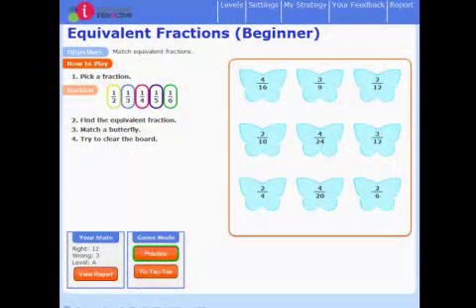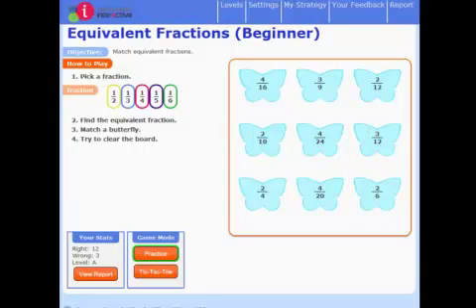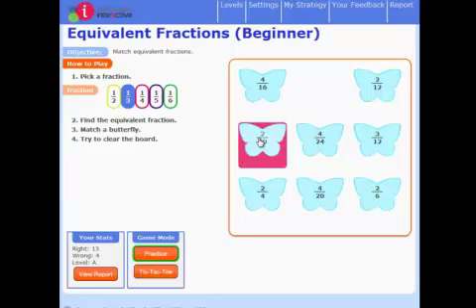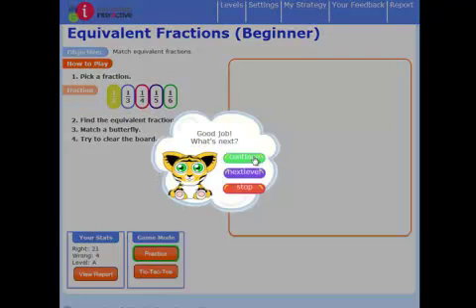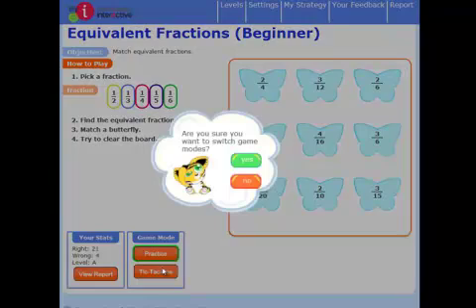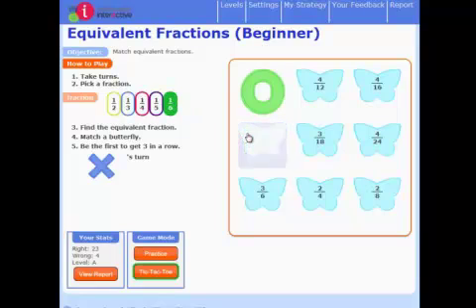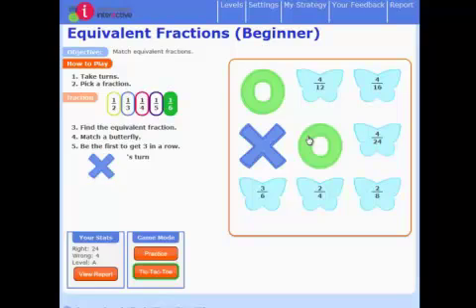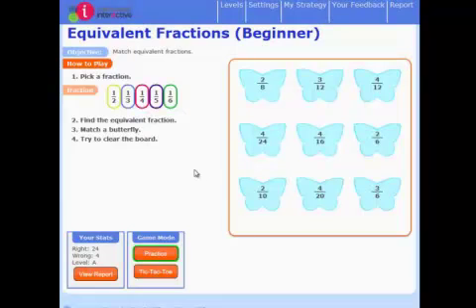TicTacToe Practice Game--Equivalent Fractions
Just click Online Practice and then Fractions. You will find lots of ways to practice Common Core skills.